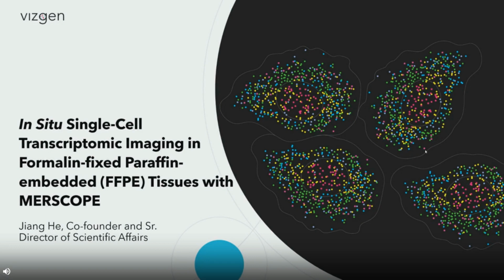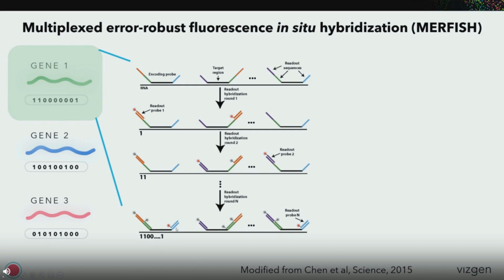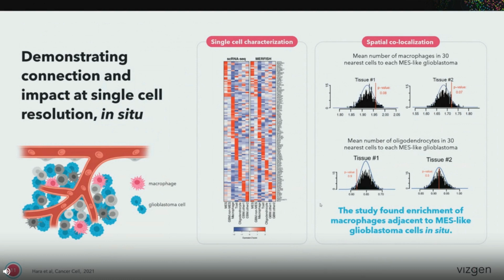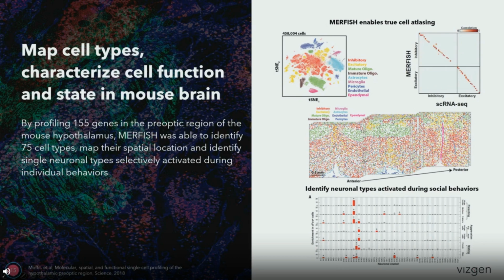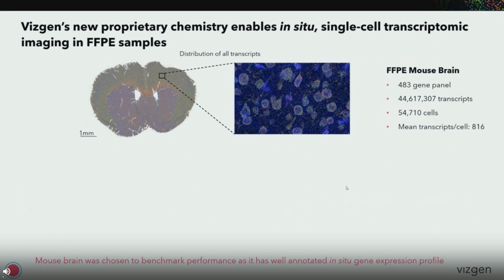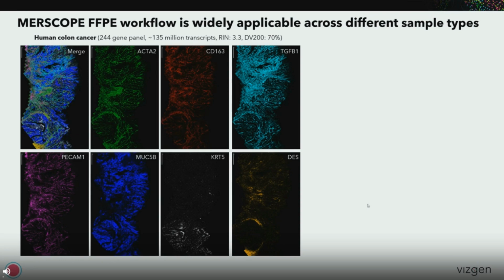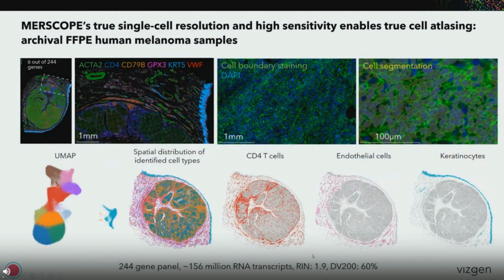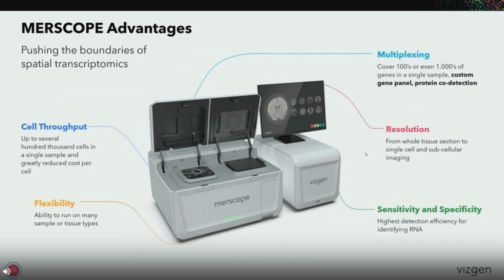In situ single cell transcriptomic imaging in formalin fixed paraffin embedded FFPE tissues with MER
Presented By:
Jiang He

Speaker Biography:
Co-founder of Vizgen, Jiang He completed his postdoc at MIT in Dr. Sangeeta Bhatia's lab, and Ph.D. at Harvard University in Dr. Xiaowei Zhuang's lab. He has extensive experience in developing single molecule imaging techniques and applying them to study different biological questions, including neuroscience, cancer biology, infectious disease. Jiang has been recognized with numerous awards including Forbes 30 under 30 in Healthcare, Spotlight Scholar at AIF, and STAT Wunderkind awardee.

Webinar:
In situ single-cell transcriptomic imaging in formalin-fixed paraffin-embedded (FFPE) tissues with MERSCOPE

Webinar Abstract:
Formalin-fixed paraffin-embedded (FFPE) tissues are the most widely used clinical sample types in histology and molecular diagnosis. However, due to RNA degradation and protein crosslinking, FFPE samples are often not compatible with single-cell transcriptomic analysis. To accurately profile the gene expression in FFPE samples in situ, a spatial transcriptomics technique with high detection efficiency and single-molecule resolution is required. Vizgen’s in situ genomics platform MERSCOPETM is built on multiplexed error robust in situ hybridization (MERFISH) technology and enables the direct profiling of the spatial organization of intact tissue with subcellular resolution. In this webinar, Dr. He will present a workflow to perform in situ single-cell transcriptomic imaging in FFPE tissue sections with the MERSCOPE Platform. Using 3 independent custom gene panels (140, 300 and 500 gene panel) we will demonstrate MERFISH imaging in more than 15 FFPE sample types from mouse and human, including archival clinical samples.